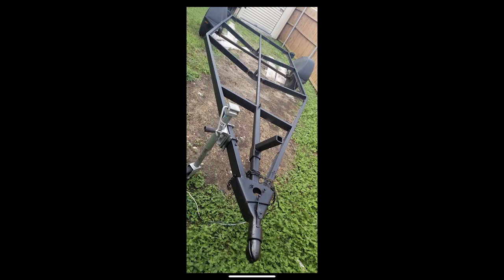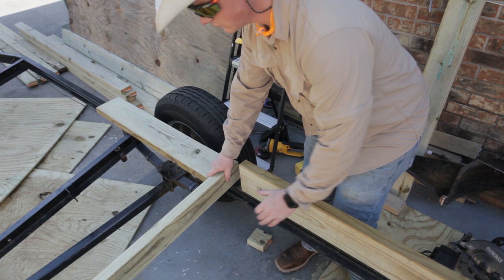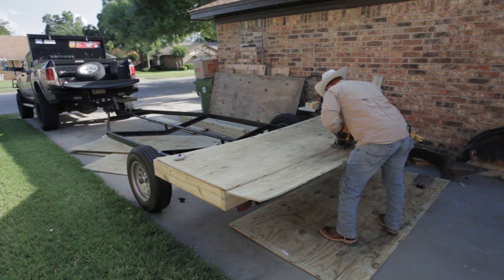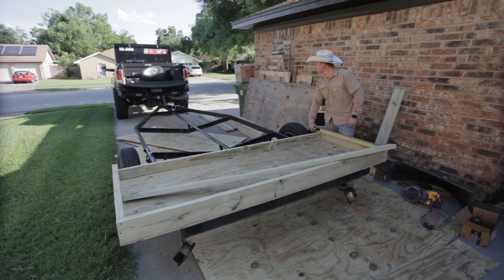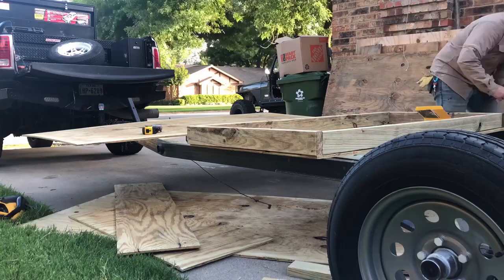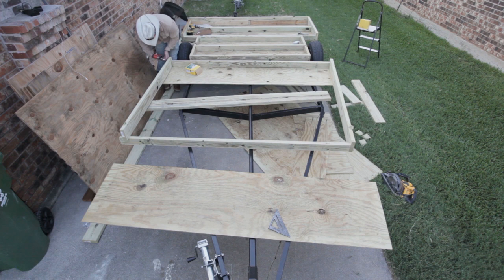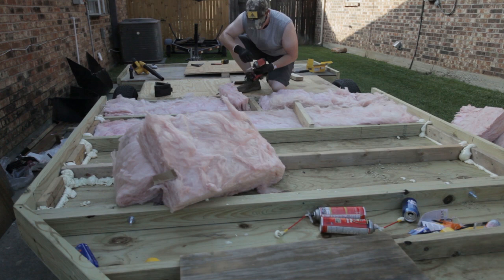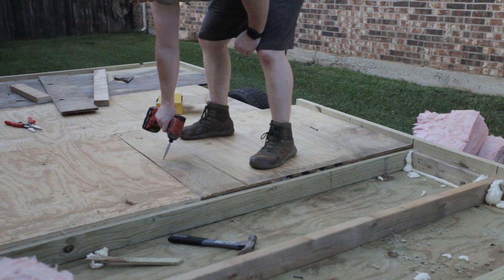How to Build a DIY Camper Trailer - the Deck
Follow me as I build a custom camping trailer. This video is the first part in the series, covering how I built the deck.